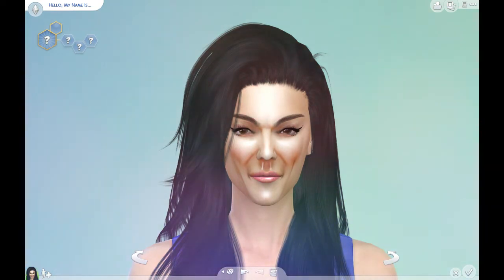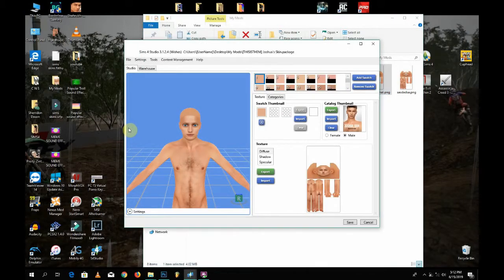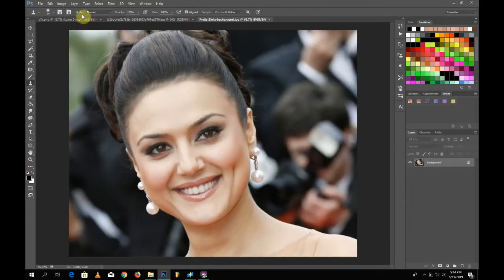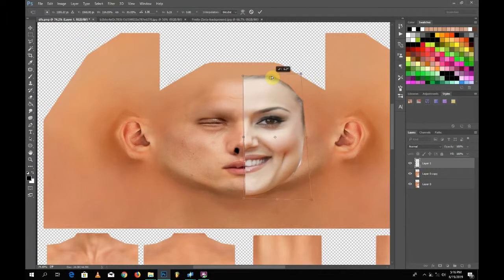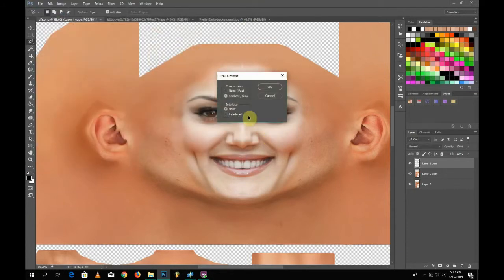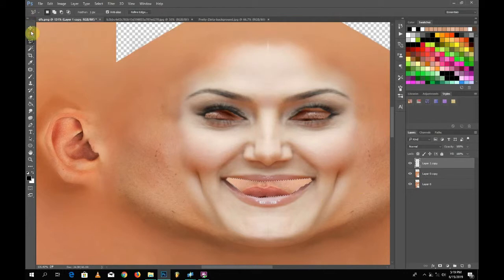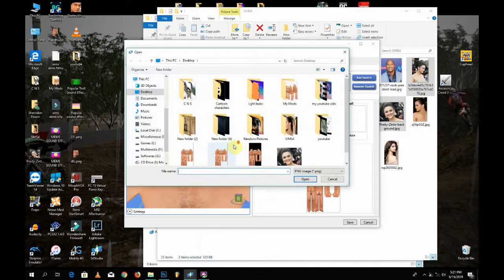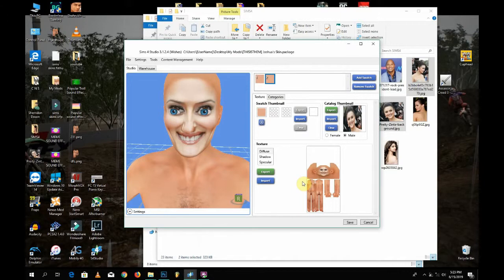How To Create A Custom Skin | Sims 4 | Sims 4 Studio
Tutorial on how to create a custom skin overlay for the sims 4.